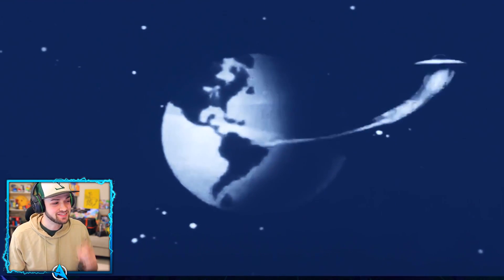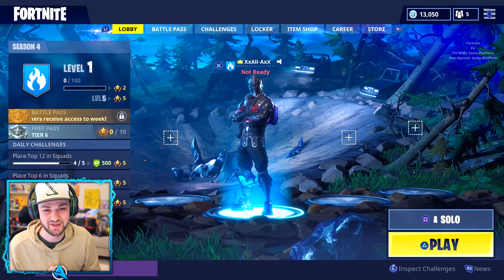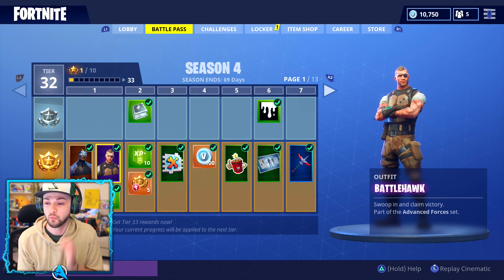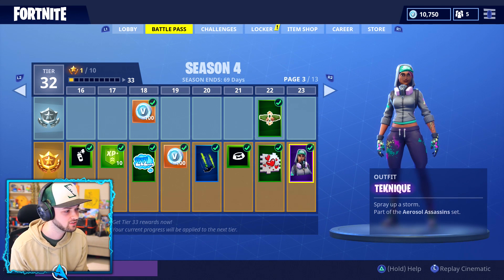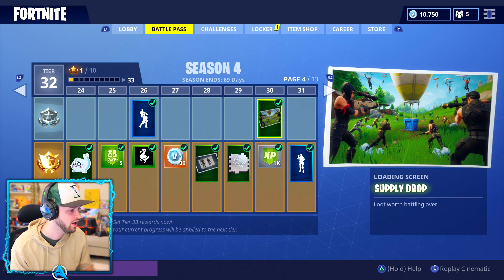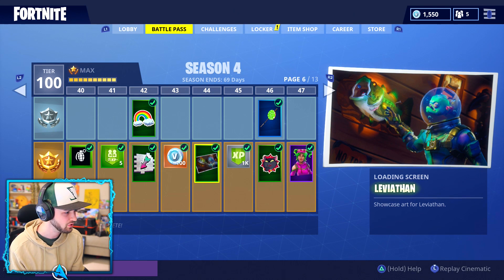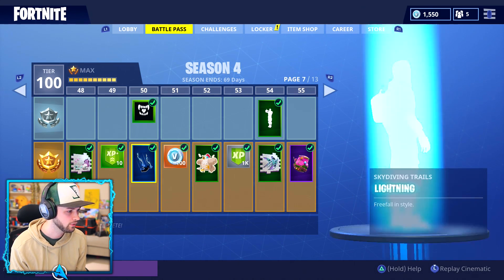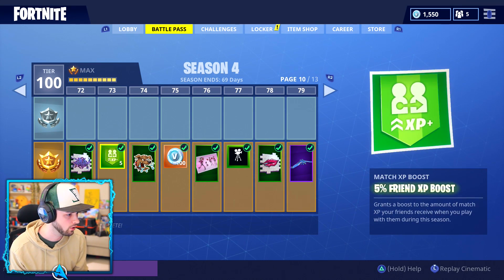*NEW* SEASON 4 - TIER 100 SKIN (UNLOCKED) - Fortnite: Battle Royale!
Fortnite Battle: Royale - SEASON 4 - TIER 100 skins, dances + MORE! :D

- Ali-A